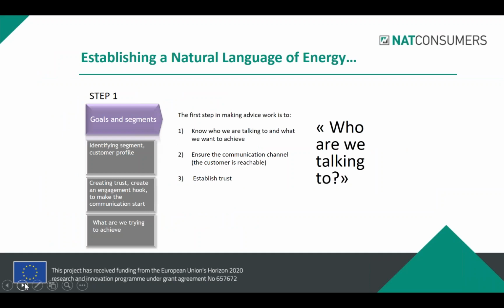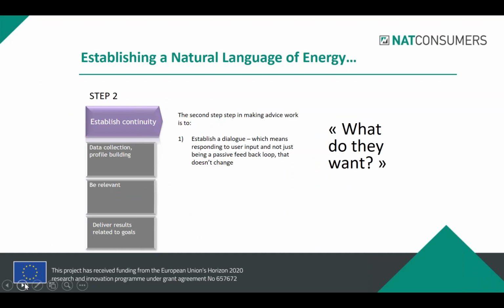NATCONSUMERS webinar 30 November 2016: Introduction